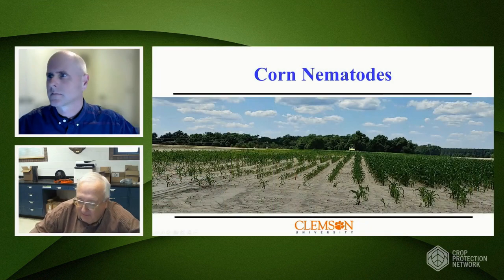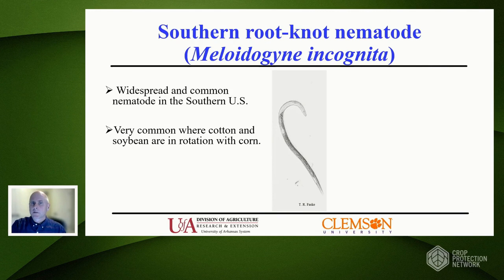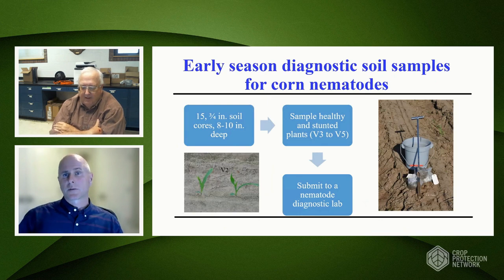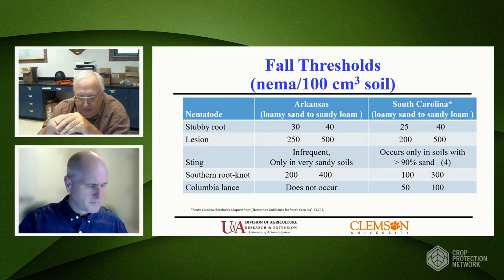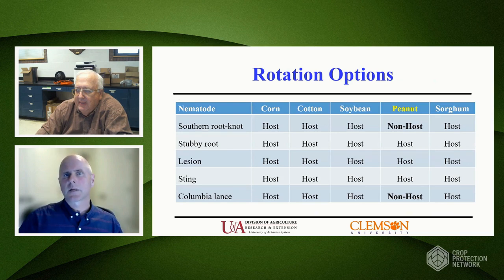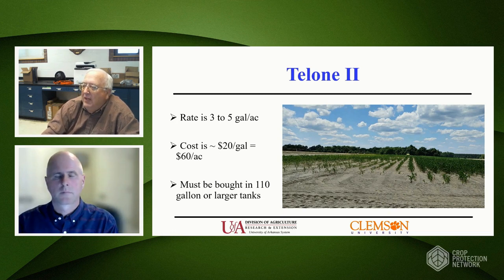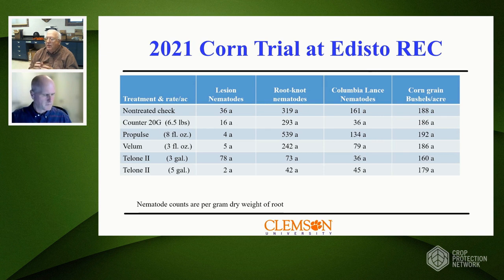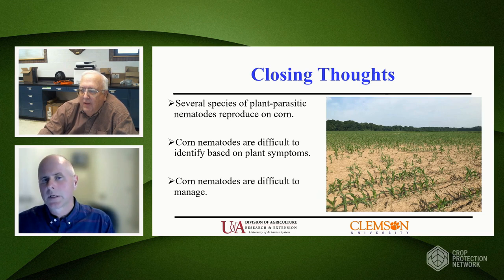Corn Nematodes and Their Management in Hybrid Corn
Join plant pathologists Travis Faske and John Mueller as they discuss corn nematodes. This pest is estimated to cause millions in yield loss each year in the U.S and Canada. Learn how to sample for nematodes, and management options available to afflicted fields.

Speakers:

Travis Faske, Professor, Extension Plant Pathologist

(CES)-Cooperative Extension Service

John Mueller, Professor of Plant Pathology, Agronomic Crops Program Team

 Plant and Environmental Sciences Department, Edisto Research and Education Center

Clemson University

This episode of CPN TV can be applied towards CCA Continuing Education credit!